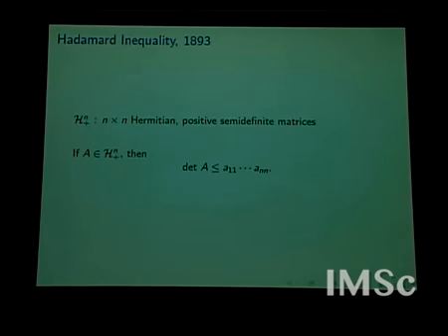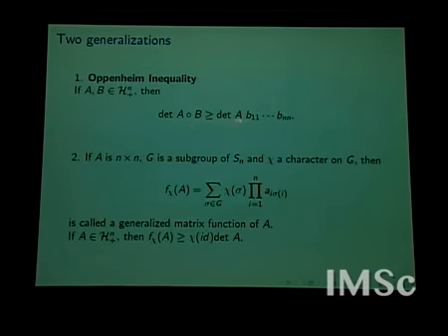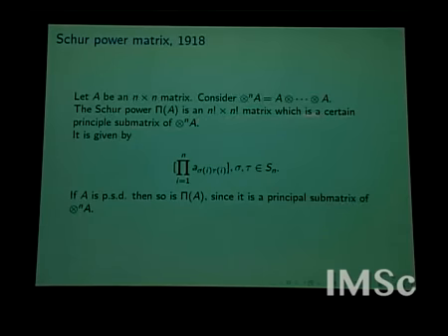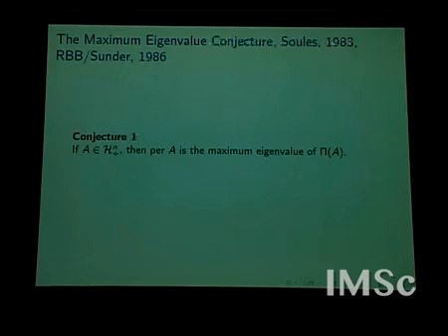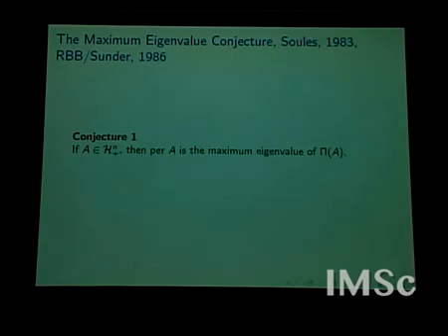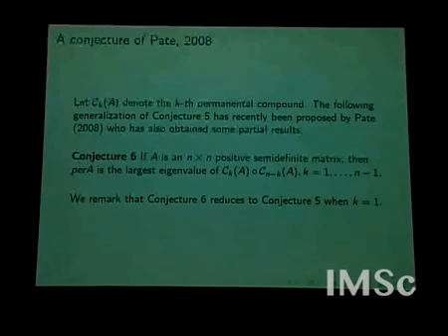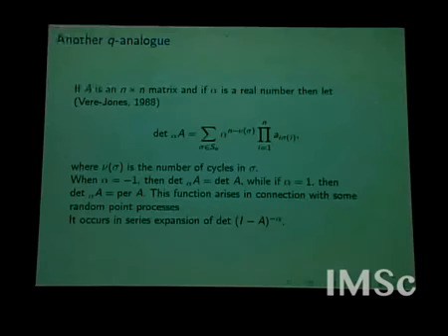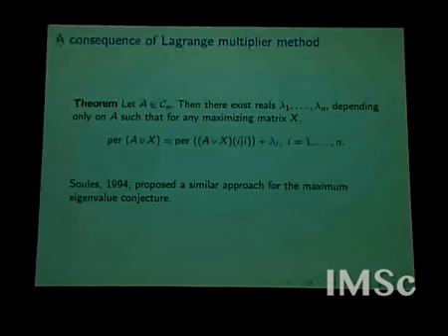Twenty five years of a permanent conjecture